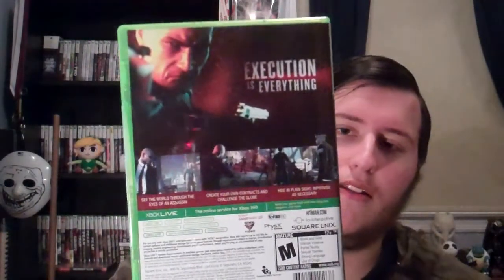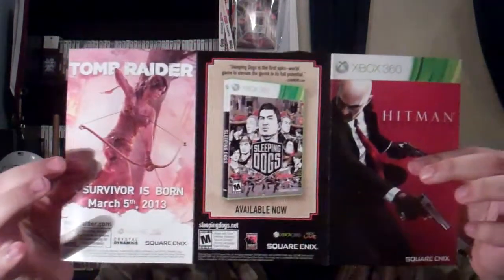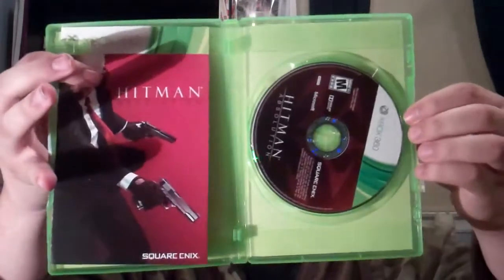Hitman Absolution & Persona 4 Golden - Unboxing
Liking the videos makes sure you see my videos more on the front page! You love me...right?